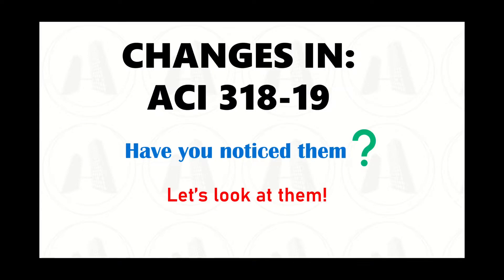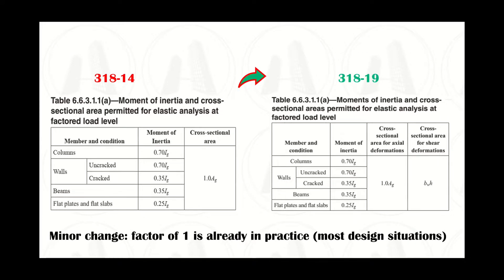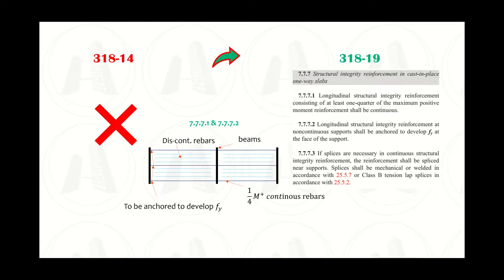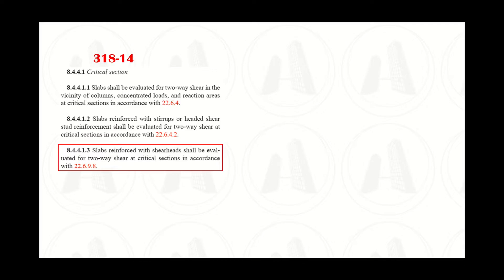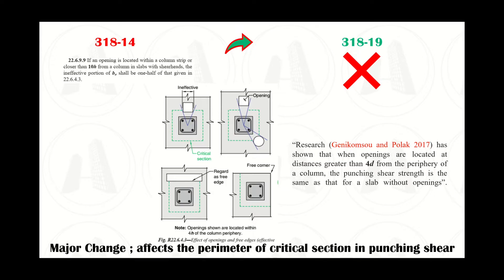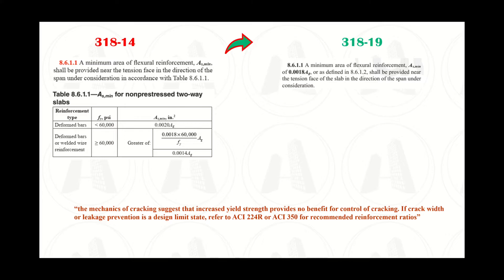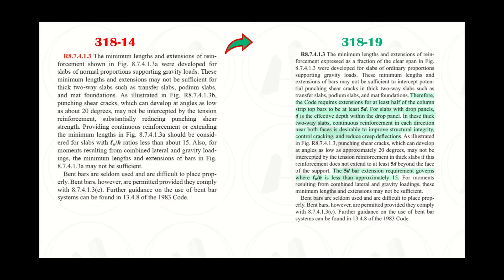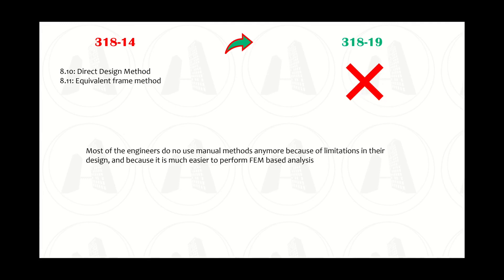Changes made in ACI 318-19: Part 1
The video talks about the changes introduced in the 2019 version of ACI 318.